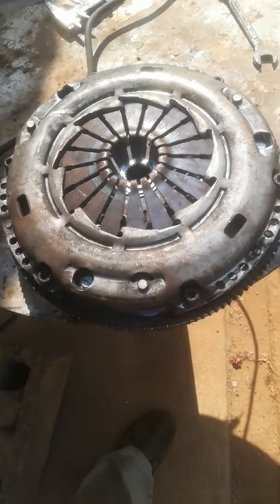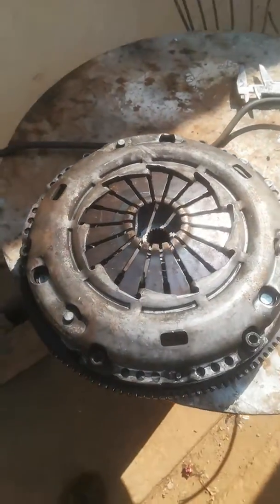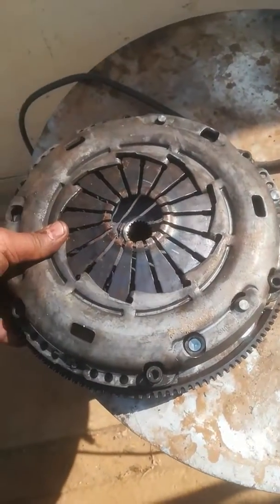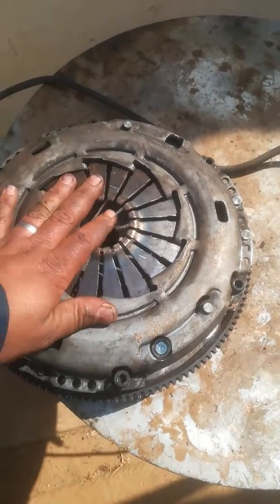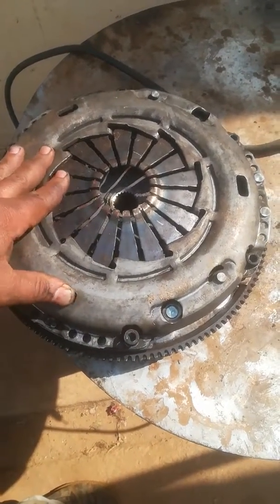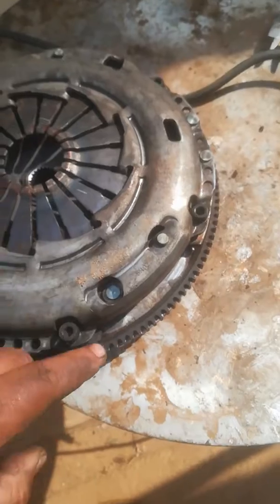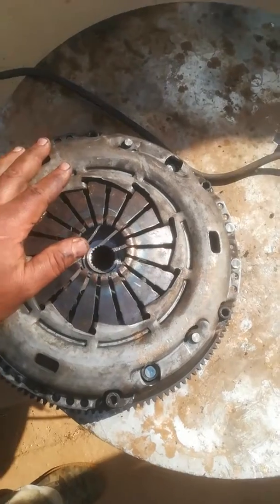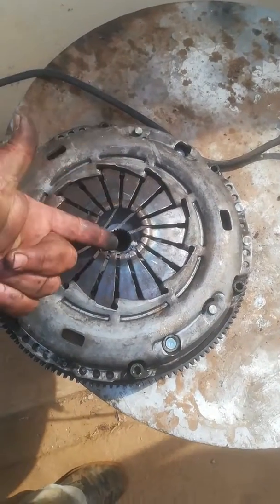Vw Sharan Alternator and flywheel relationship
Damaged flywheel due to faulty alternator